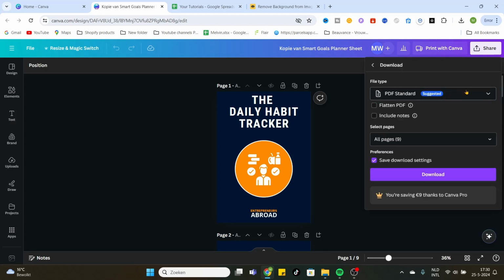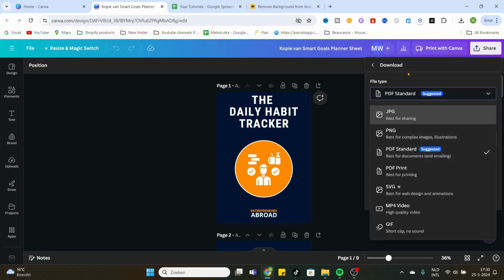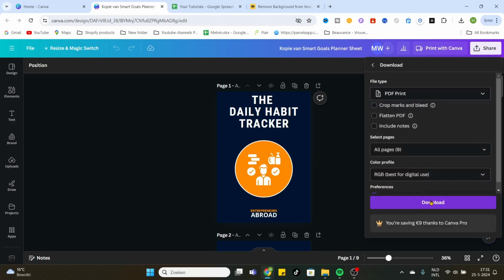Saving Your Canva File As PDF | Canva How To Export PDF (2024)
Are you struggling with saving your Canva designs as PDFs? In this step-by-step tutorial, we'll show you how to export your Canva files as high-quality PDFs in 2024! Whether you're creating a presentation, a flyer, or an eBook, this video has you covered. Learn the exact process to ensure your designs look perfect when printed or shared digitally.